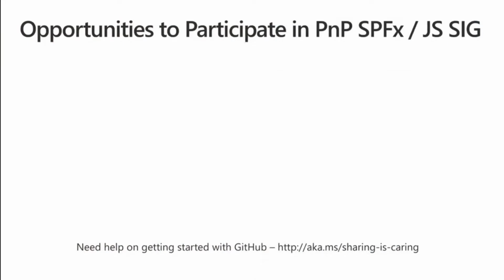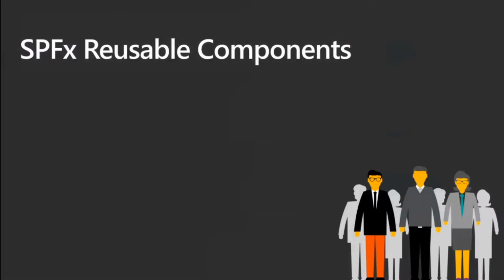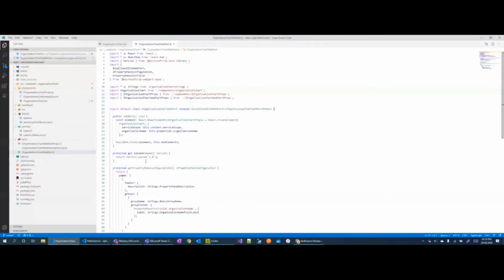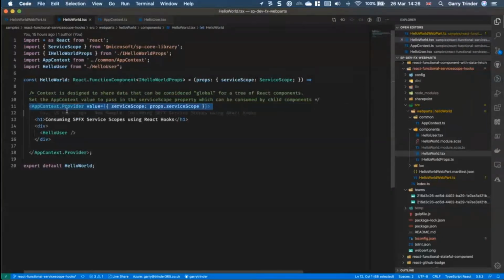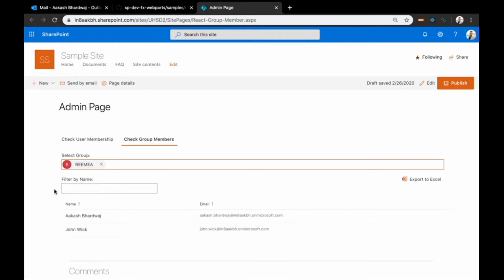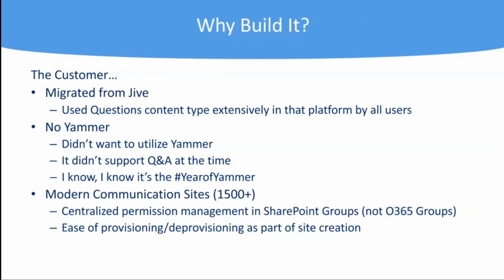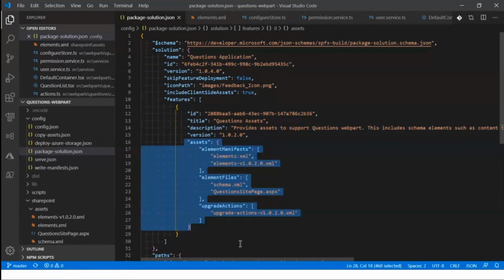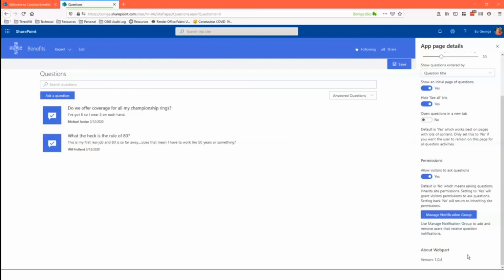SharePoint PnP - SPFx & JavaScript SIG community call – 26th of March 2020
March 26th client-side update/discussion hosted by @VesaJuvonen, focused on PnP SPFx samples – 200 today and on 3 demos – Sharing data using React hooks, group membership look-up + Q&A webparts.   Updates on open-source projects: PnP Office CLI - released new preview version 2.8 with spfx doctor along with other commands and sample scripts.  React Controls v1.17 released - auto translation and more.  Also released React Property Controls v1.17.0. Eight new samples delivered in the last 2 weeks and many more in the pull requests queue. Thank you for contributing latest samples:  @joaojmendes, @luismanez, @sudharsank, @bernierh, @DavidWarnerII, @alexaterentiev, @ramakrishnan2, @SauSlash, @aakash_316.

During this call there were updates on SharePoint Framework and Roadmap from Microsoft SharePoint engineering along with the latest on PnPjs Client Libraries, Office 365 CLI, SPFx Reusable Controls, and on the PnP Yeoman Generator.  Demos are delivered by PnP community members and are published separately in addition to being delivered during this meeting.  Q&A takes place in chat throughout the call.  Feedback from the PnP Community is welcome and encouraged.  Remember for every 1 negative statement, try and add 2 positive statements.  Sharing is Caring.

• Demo:  Using React hooks to globally share service scope between components | Vardhaman Deshpande (Valo) | @vrdmn & Garry Trinder (CPS) | @garrytrinder
• Demo: Building group membership management solution with Microsoft Graph using SharePoint Framework | Aakash Bhardwaj (HCL Technologies) | @aakash_316
• Demo: Building a Q&A solution for SharePoint portals using SharePoint Framework | Bo George (ThreeWill) | @bo_george

For details around the open-source work being done by the SharePoint PnP Development Community,